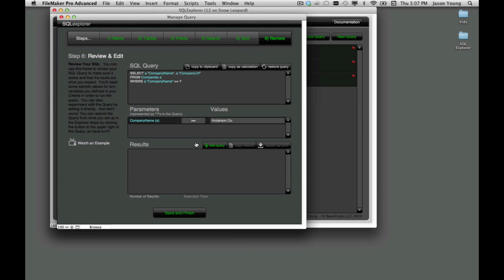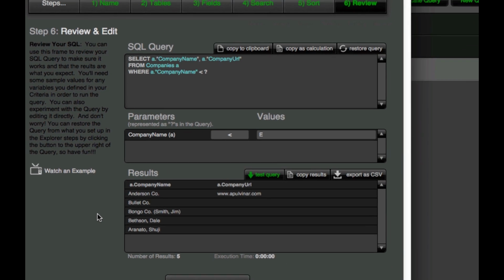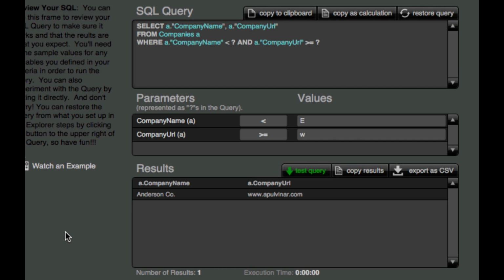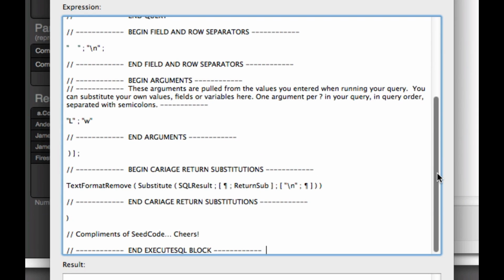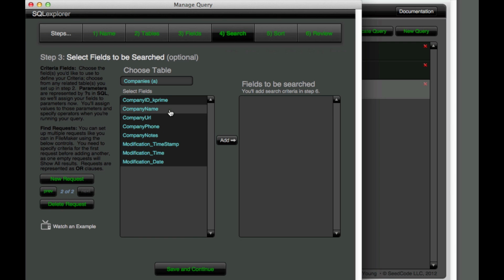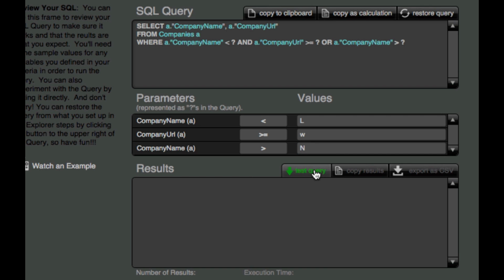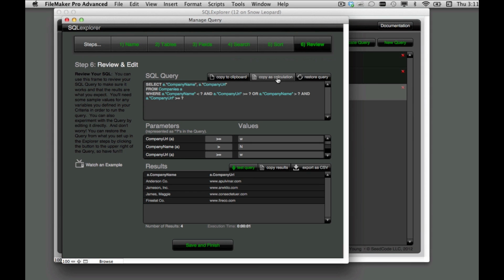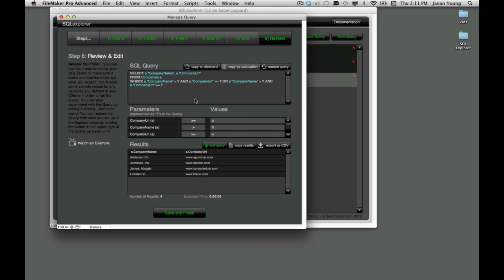SQLexplorer for FileMaker: Search Criteria #2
Going further with "WHERE" clauses, adding AND and OR to your queries in SeedCode's new SQL learning tool for FileMaker 12.